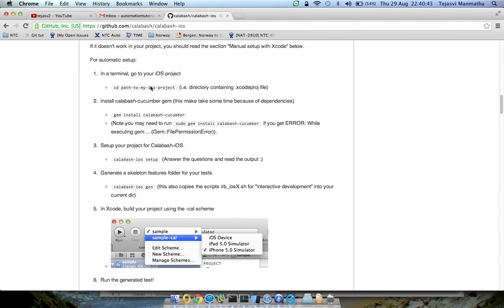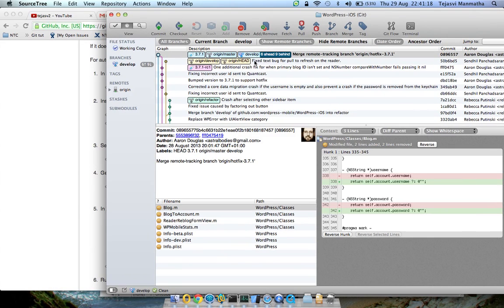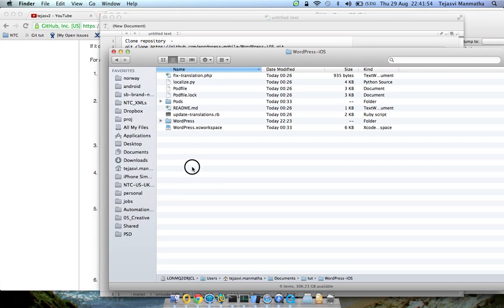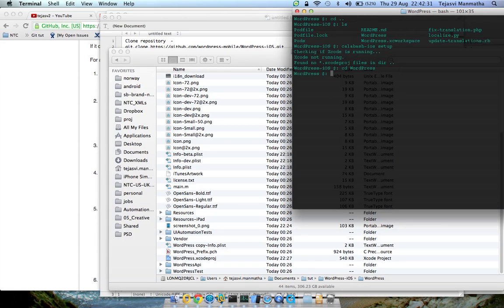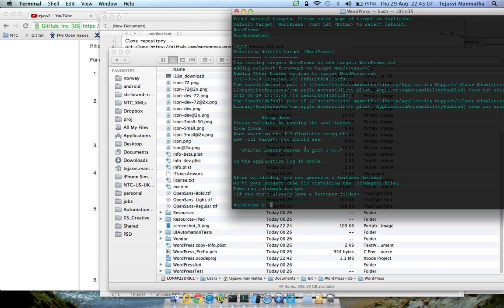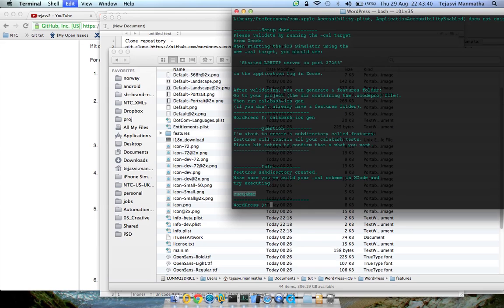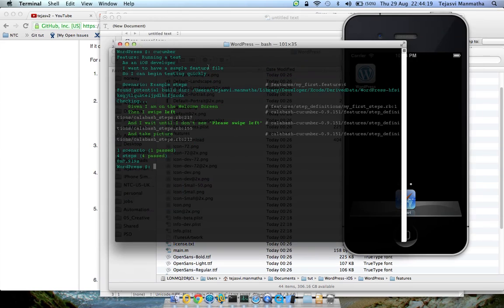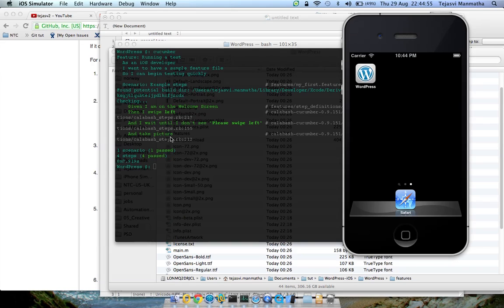Step 4 Calabash IOS: Setup for projects with workspace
Steps :
1) Clone repository  -
2) calabash-ios setup
3) calabash-ios gen
4) cucumber